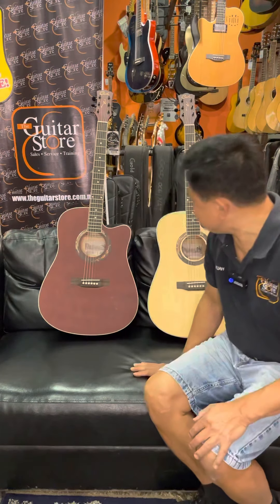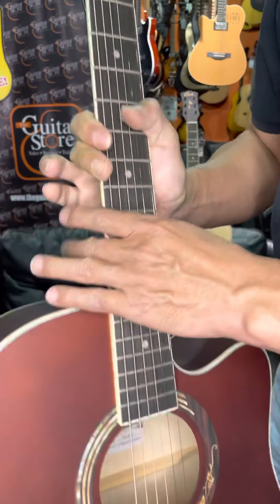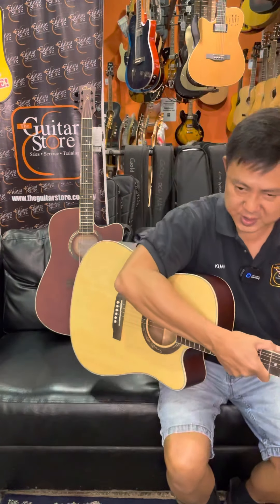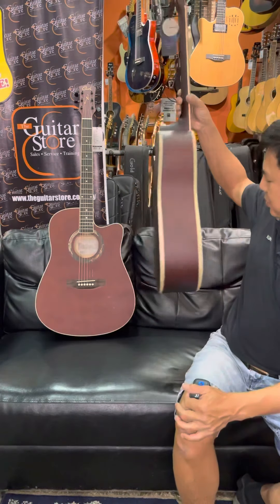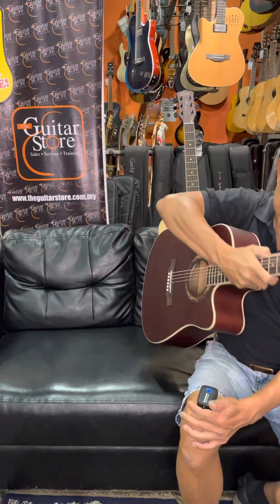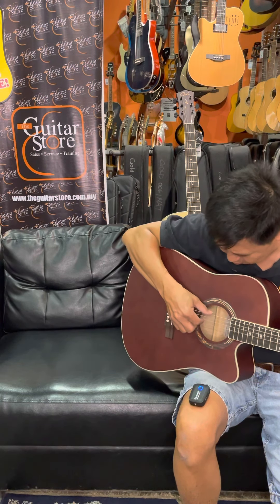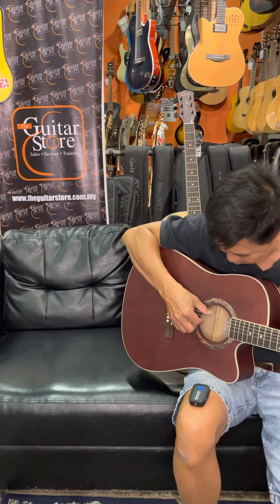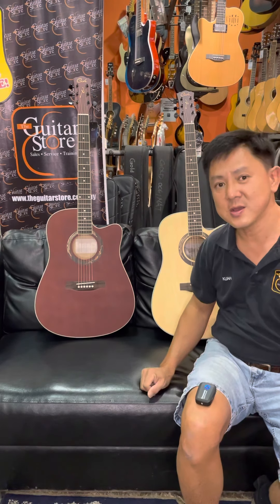Cate Guitar (QM 612)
Cate Guitar model QM612